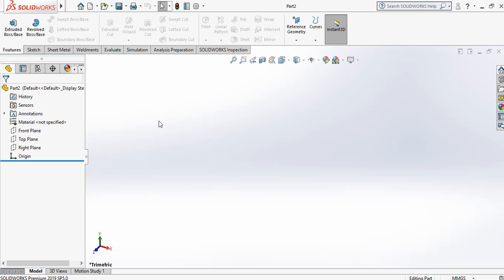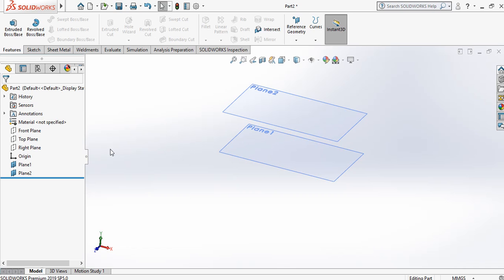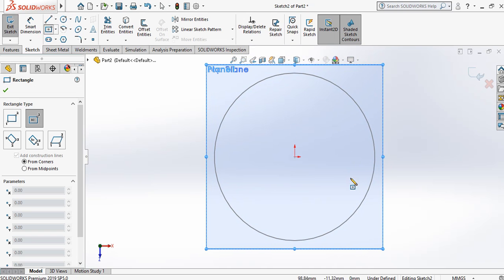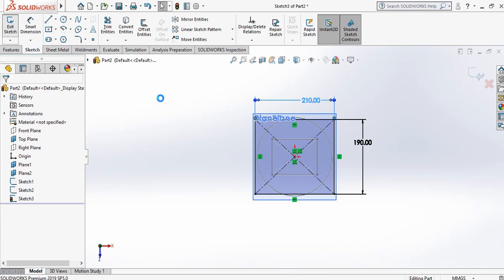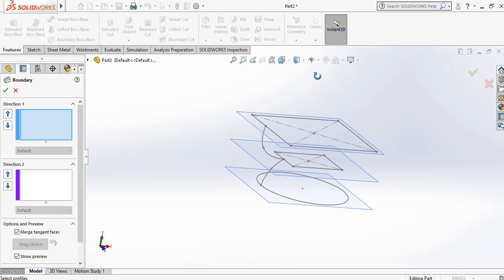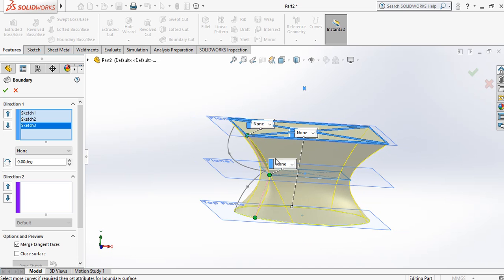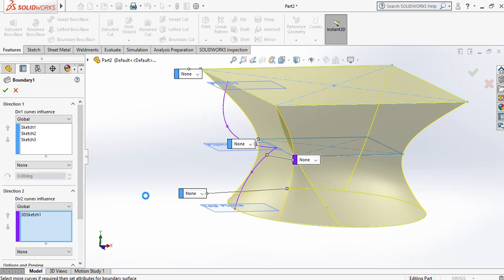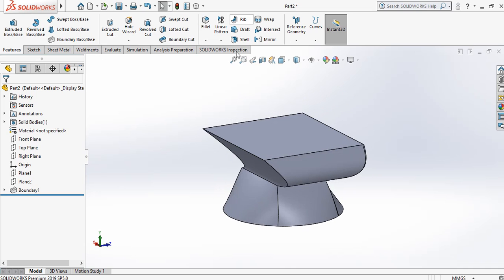from Beginning part 8| 3 D modeling Boundary boss and Base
We are going to start a tutorial on SolidWorks from Beginning.
This is the part 8 starting. In sketch and we have learned  Offset, Linear and circular sketch Pattern, Move, Copy, and Mirror command till now and also doing exercise based upon 2D sketch command.
This is starting 3D model where we see Some 3D command like Boundary bose and base.